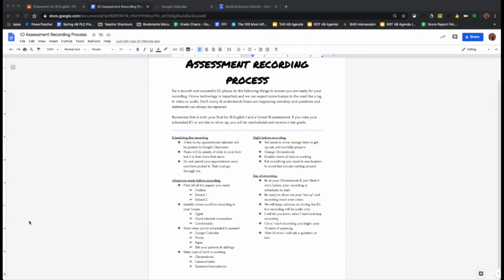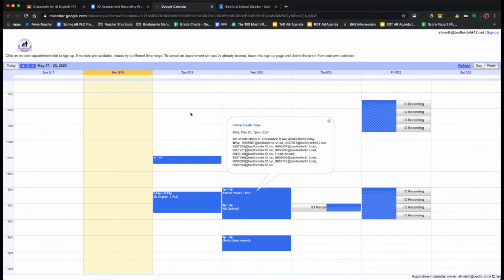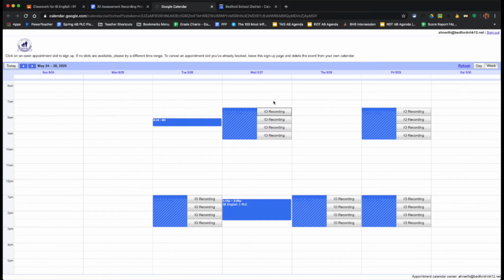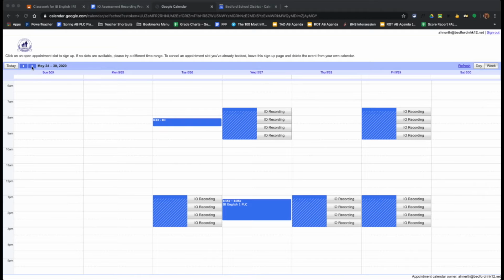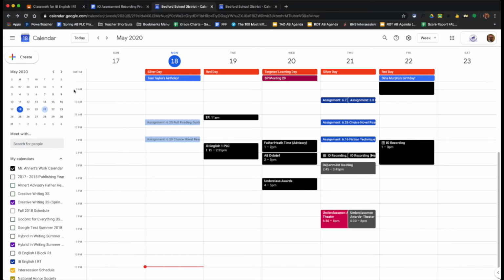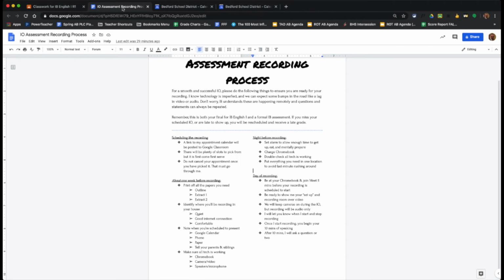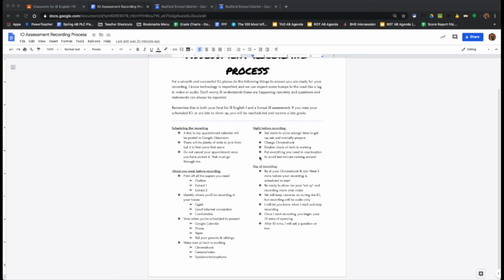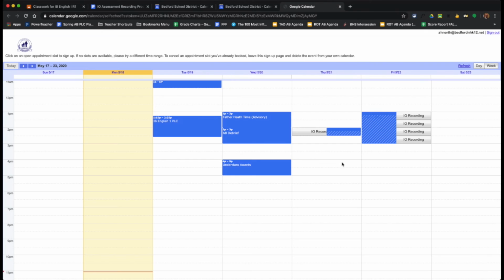0519 IB1: IO Appointment Making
This is it! The last IB English I episode of "Mister Ahnert's Basement". Here are your instructions for scheduling your recording time and how to prepare to have a successful session.